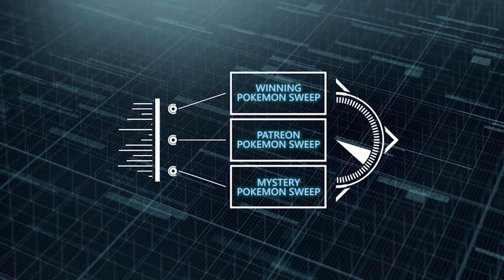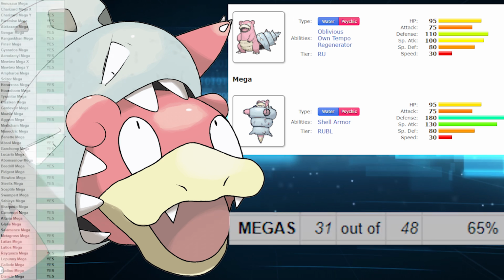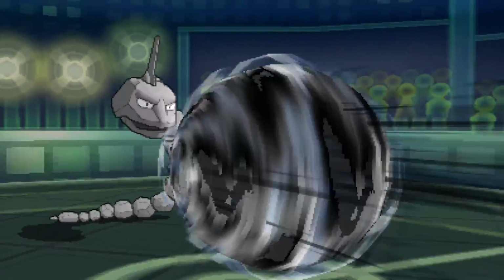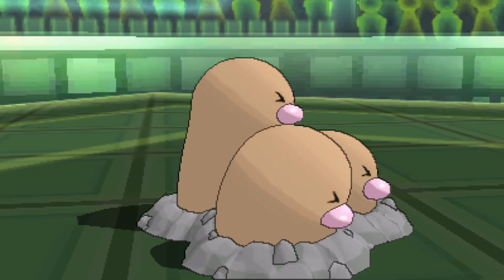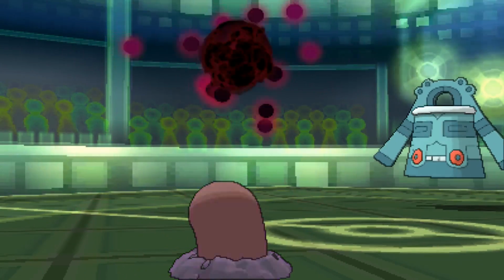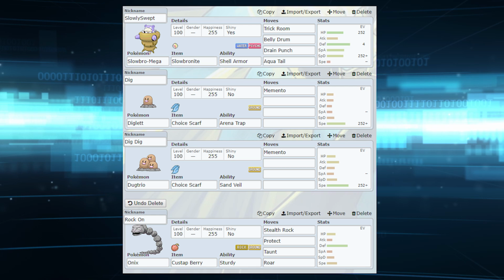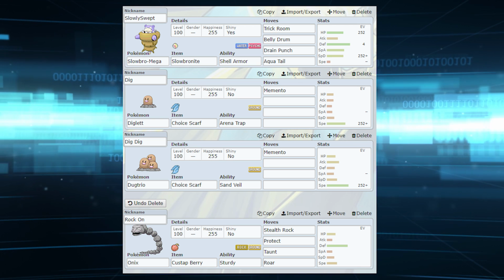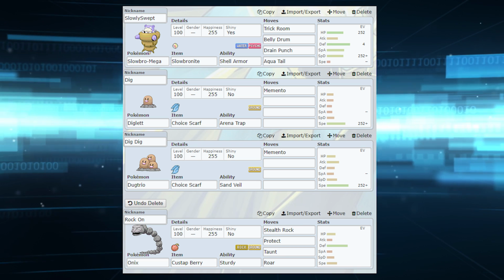MEGA SLOWBRO SWEEP! Belly Drum Moveset Pokemon Ultra Sun and Moon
Shiny Mega Slowbro Sweep Pokemon Ultra Sun and Moon!